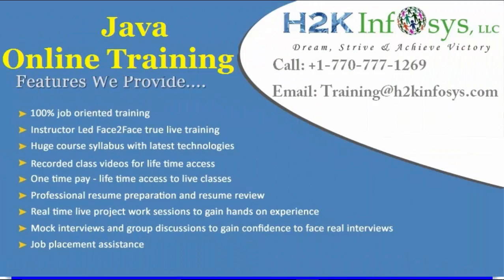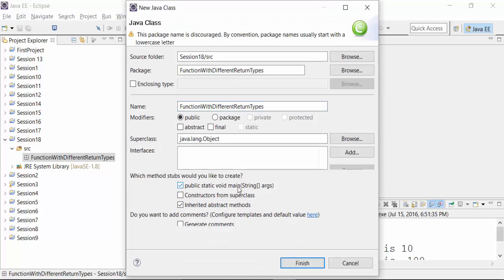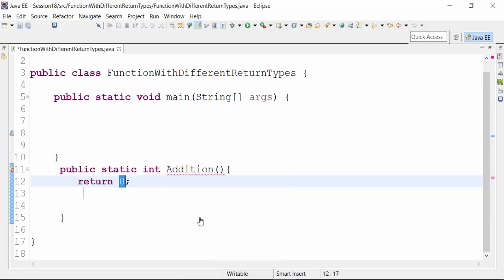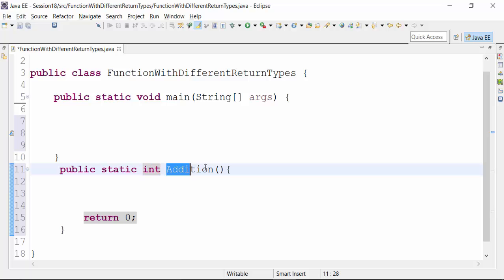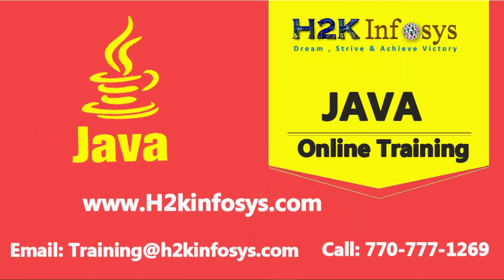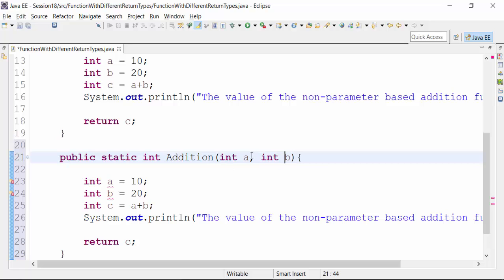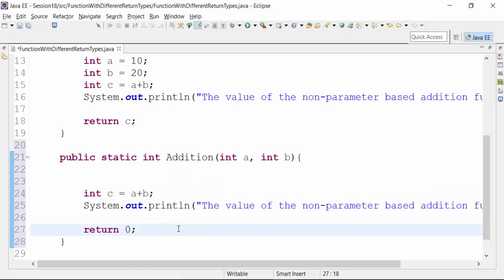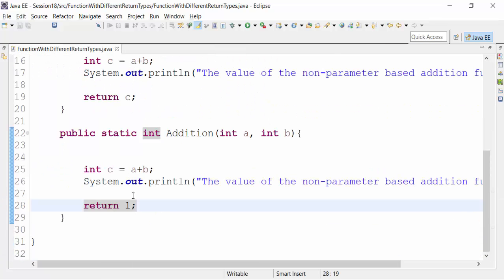Creating Functions With Different Return Types In JAVA Part 1| Functions With Examples In JAVA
Functions With Different Return Types In JAVA Part 1| Functions With Examples In JAVA